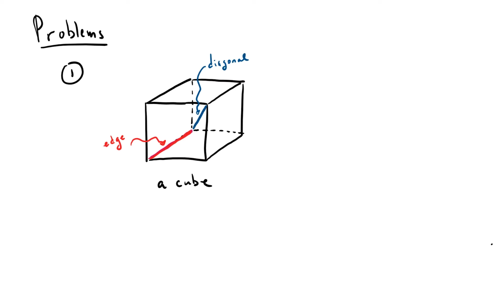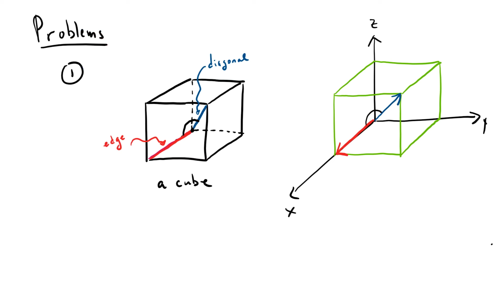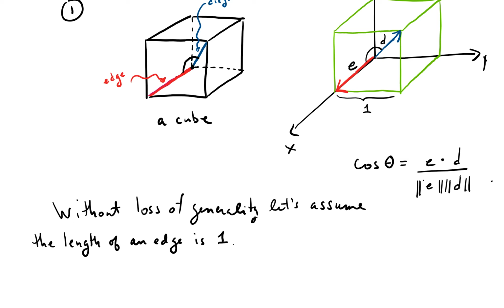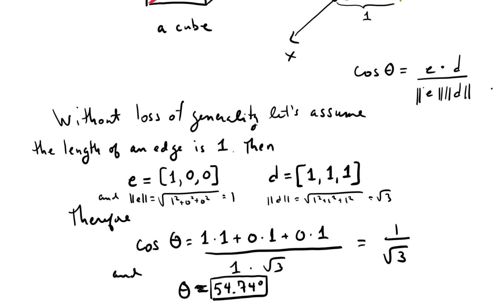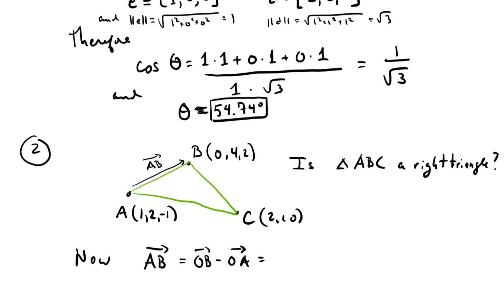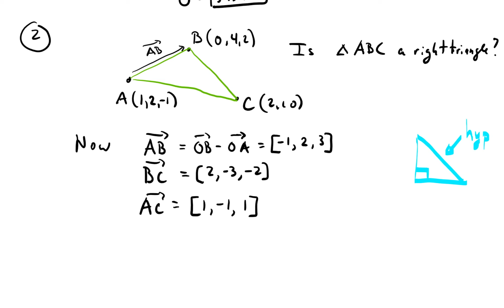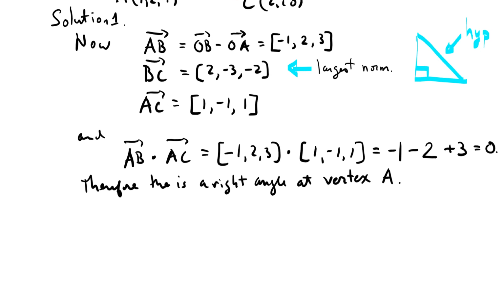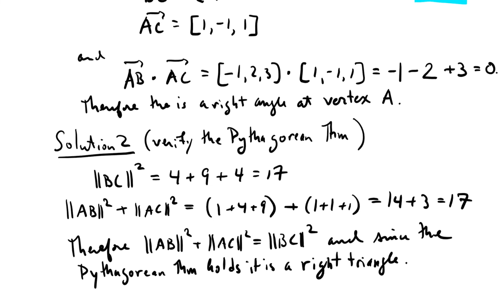dot product part 4 problems